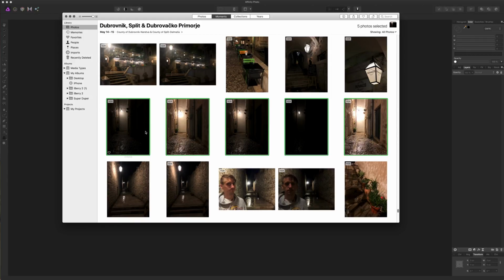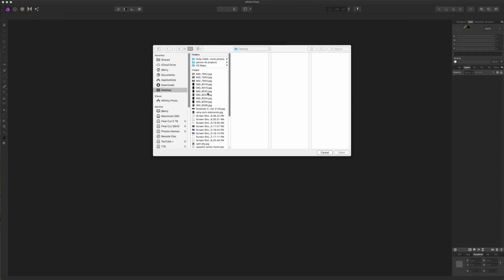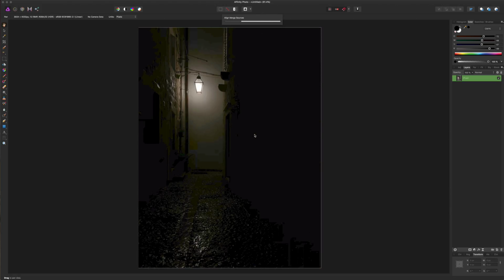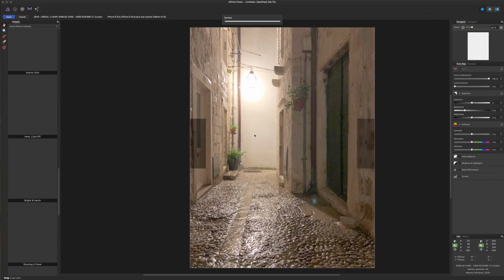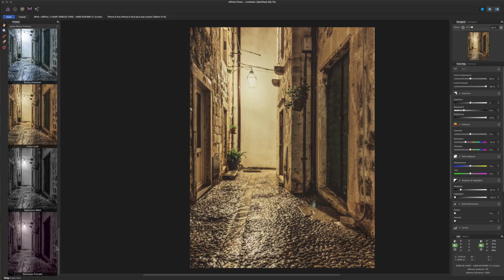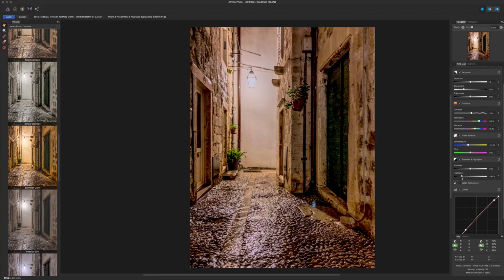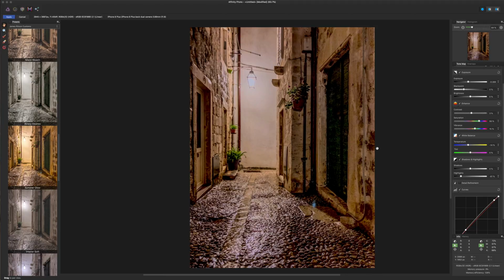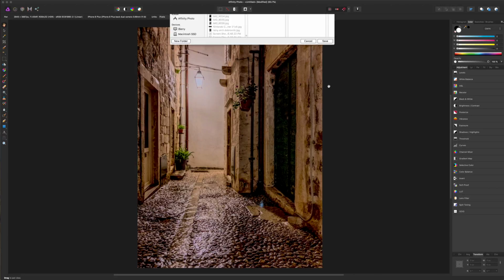HDR Photo Merge in Affinity Photo